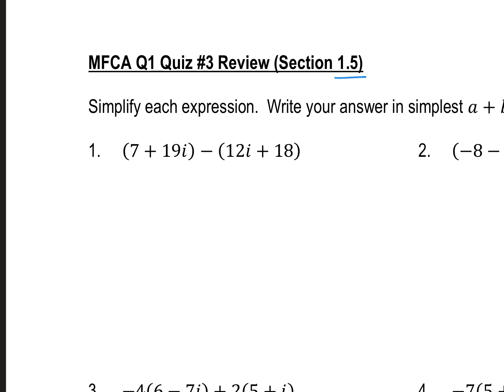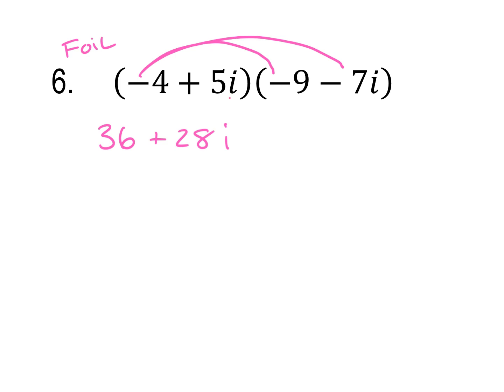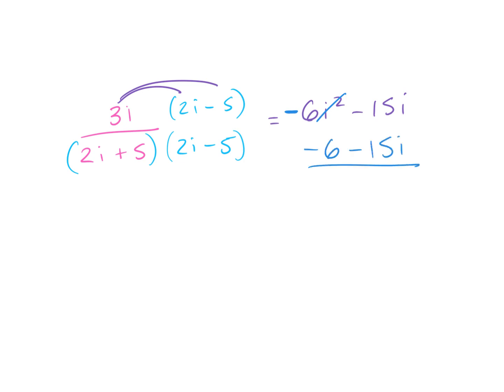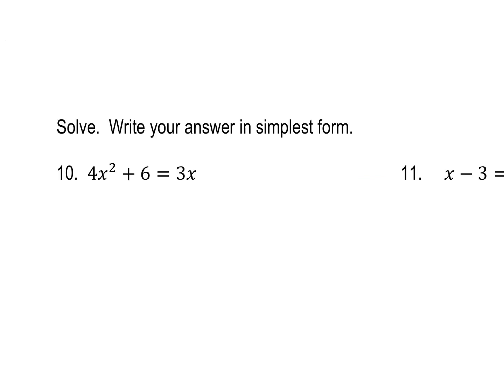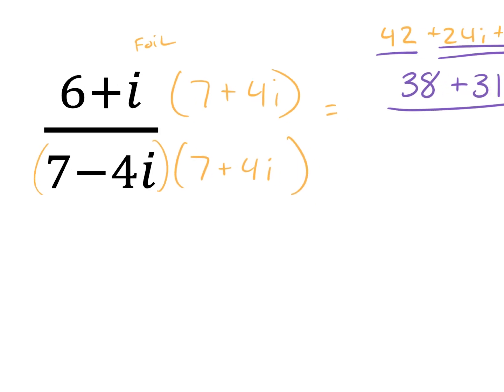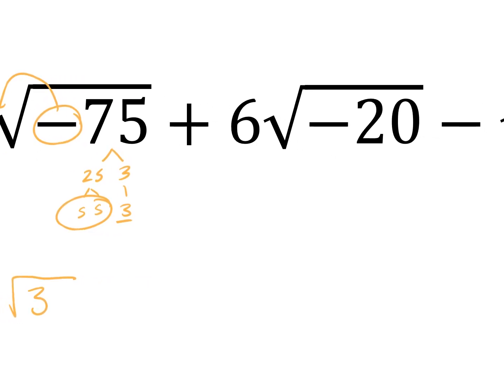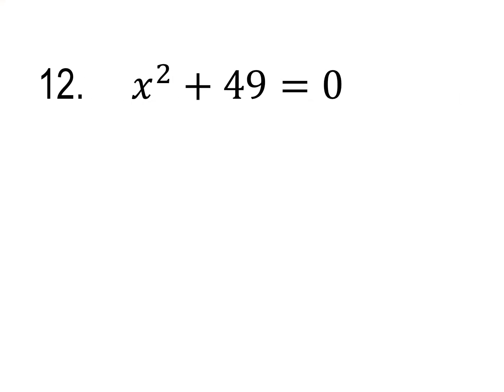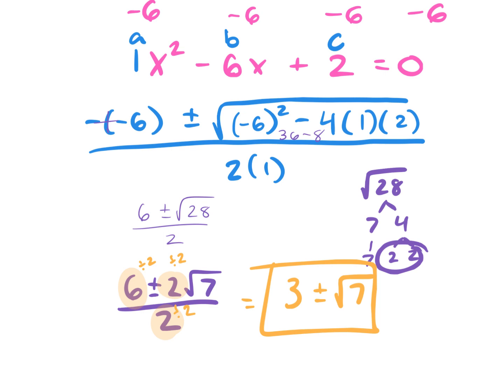9.25 MFCA 1.5 QUIZ #3 REVIEW